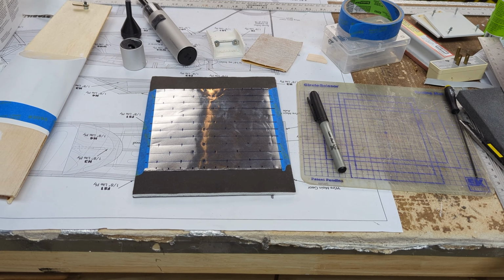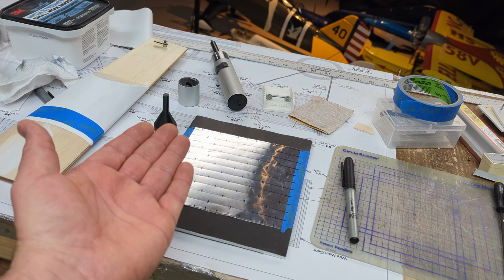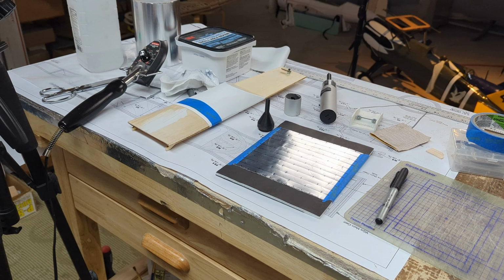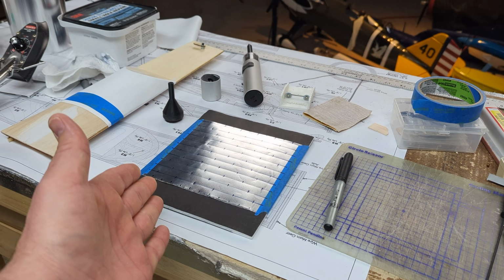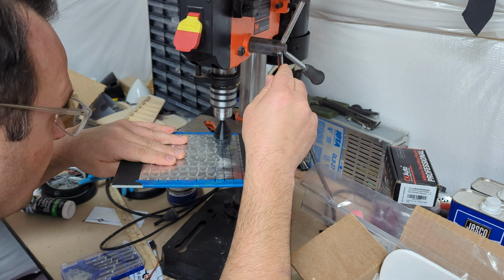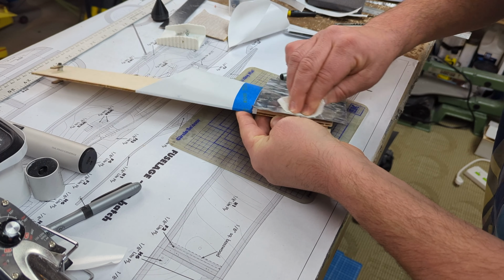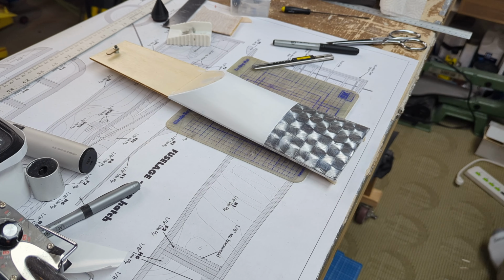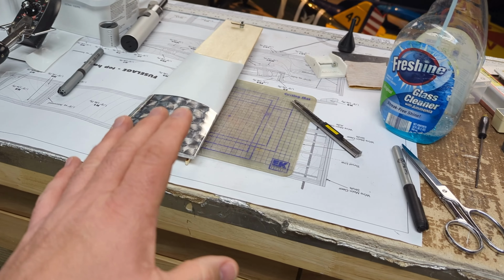Engine Jeweling for RC Airplanes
NEW technique here on how to do engine jeweling/ turning. This stunning finish will make your vintage model POP without too much weight penalty. This is an advanced technique that should be PRACTICED before a final finish on a model but have FUN in your failing!